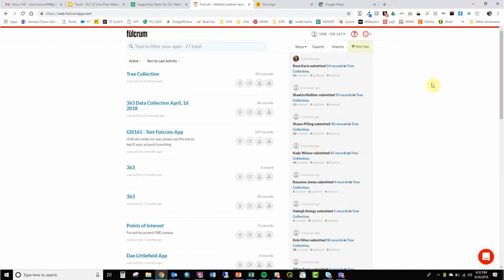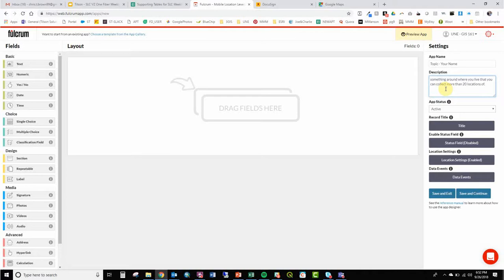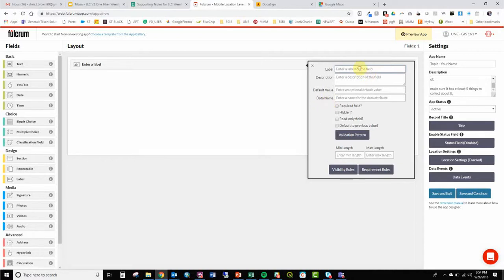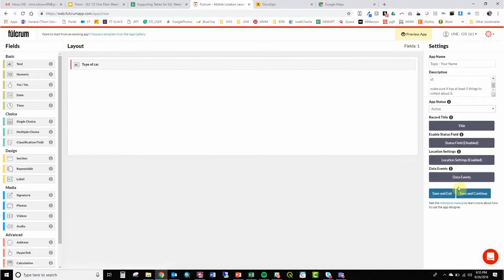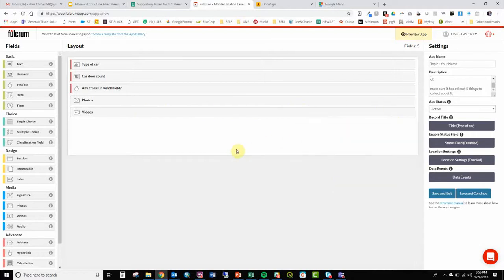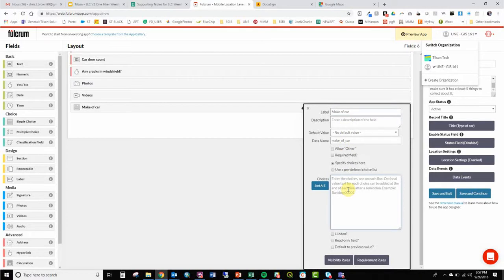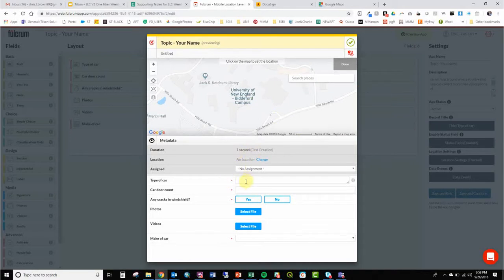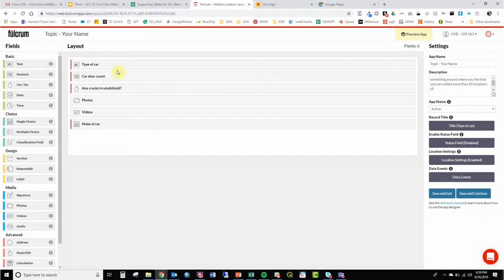Fulcrum Creating an App 09262018